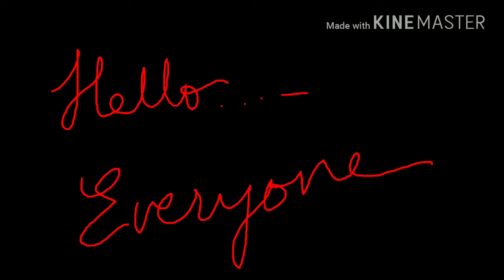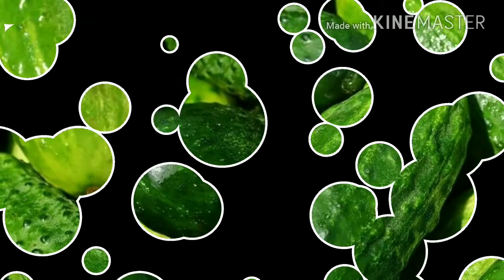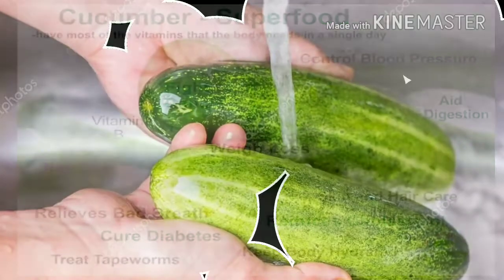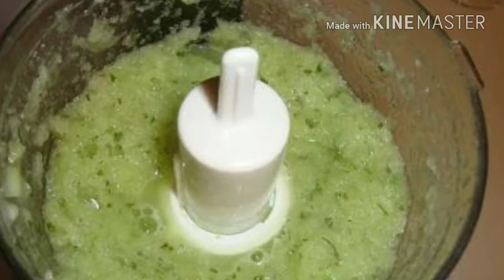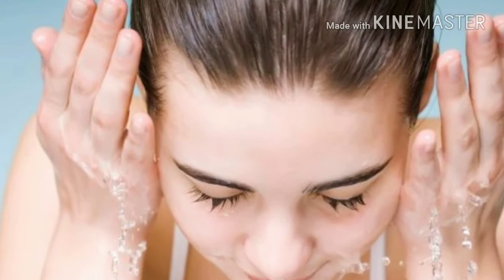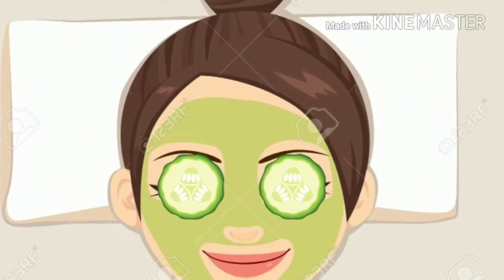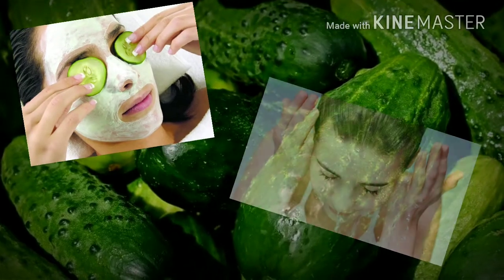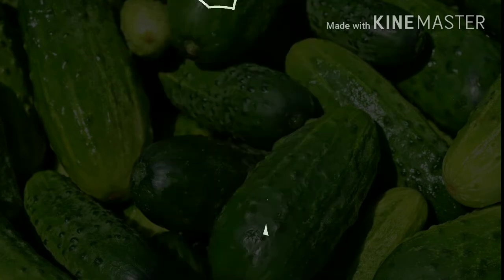Skin Whitening Home Remedy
HomeRemedy for SKIN WHITENING.
CUCUMBER is the only ingredient used.
Best results are seen.

Any more suggestions drop👇

Love
Flemmy